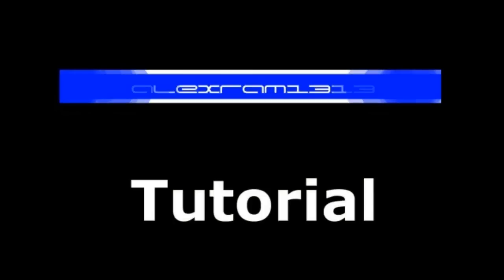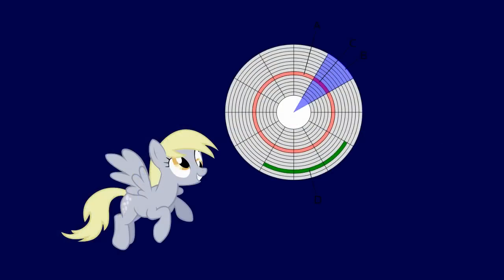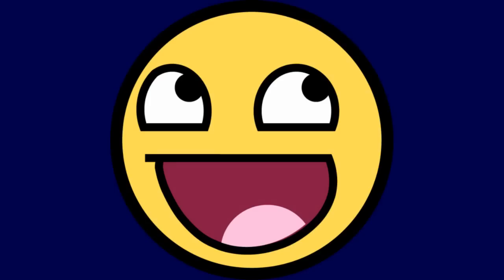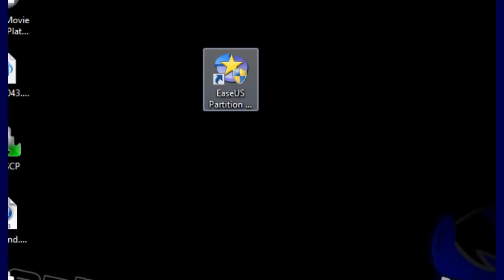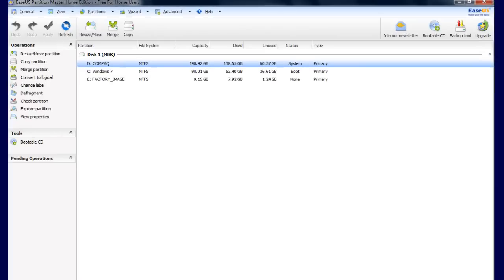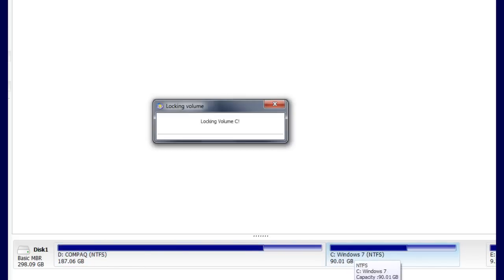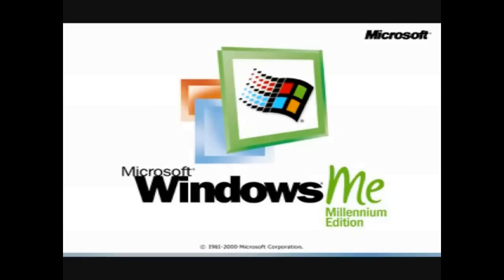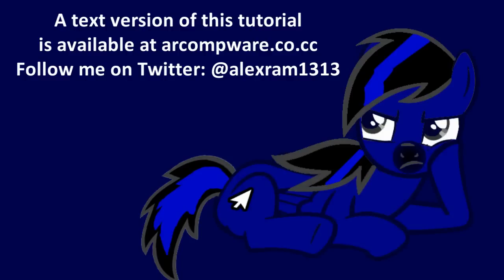How to Extend a Partition - Windows 7/8/Vista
Today, I'll show you how to extend a partition.
ONLY USE THE HOME EDITION IF YOU WILL USE THIS ONLY AT HOME!!!

And yes, that screaming voice is me.